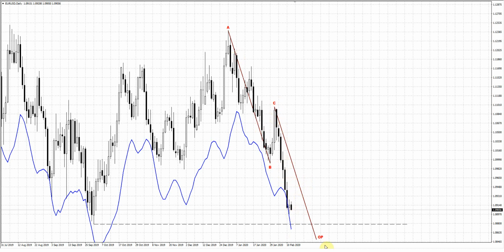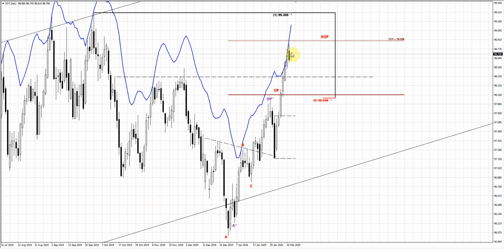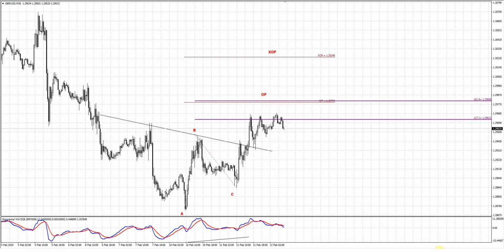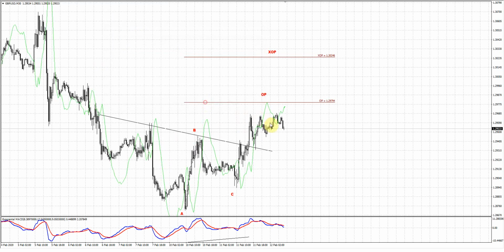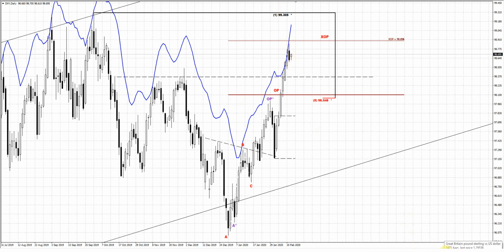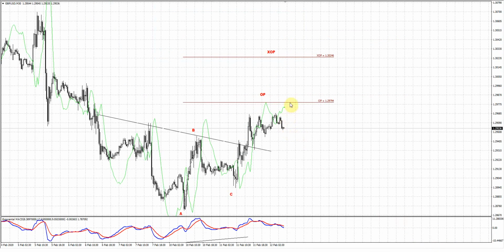ForexPeaceArmy | Sive Morten Daily, EUR/USD 02.12.20